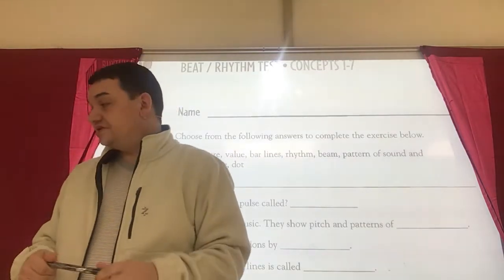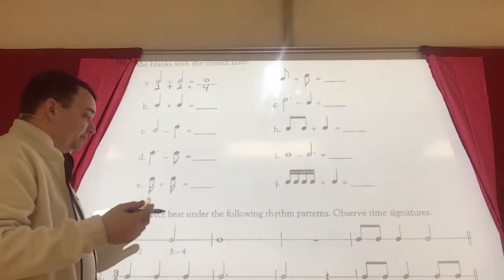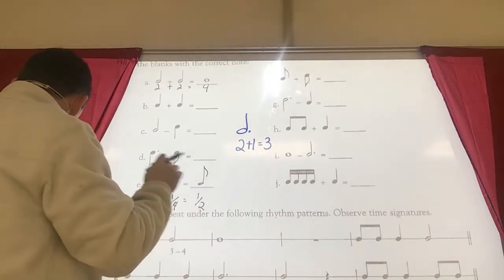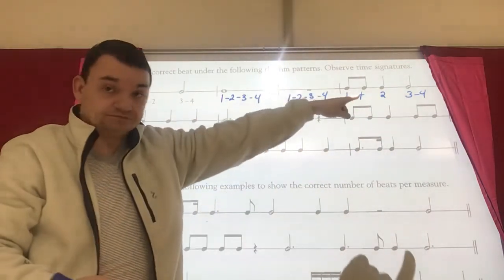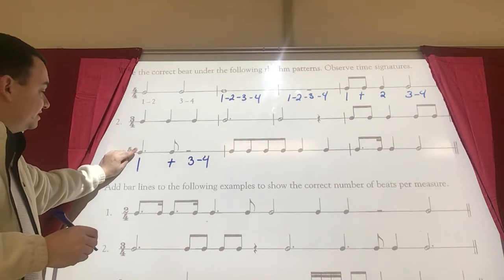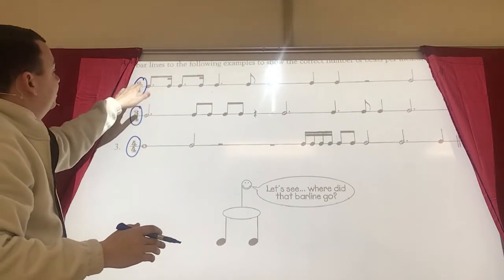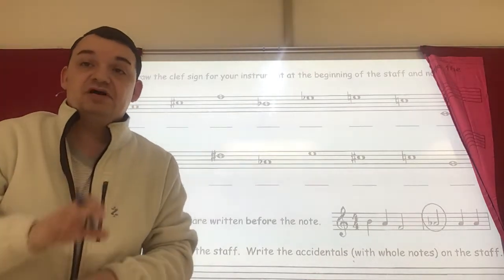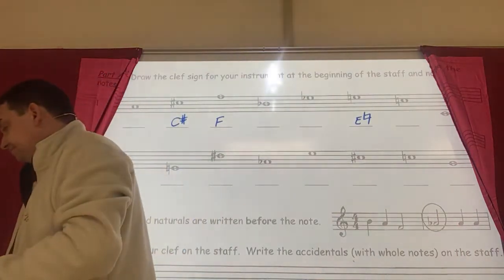Music Theory Help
Here is a little help with a few of the workbook pages